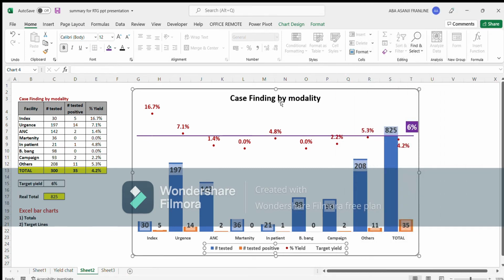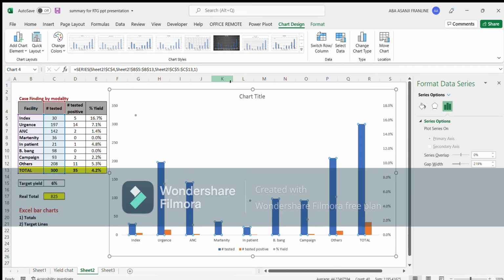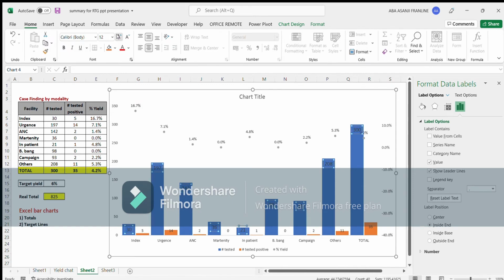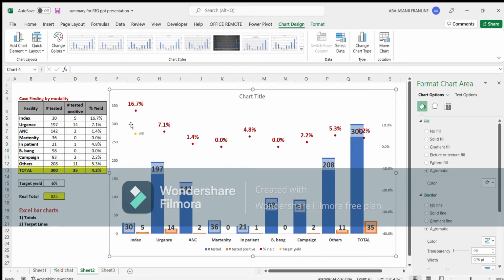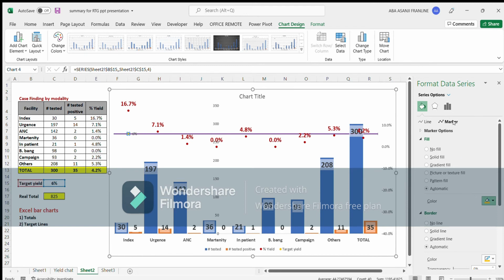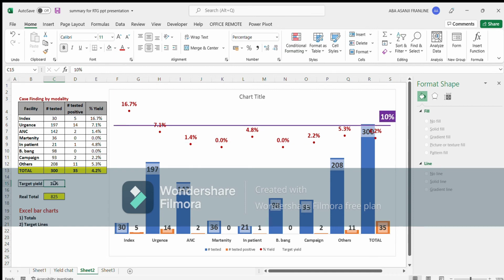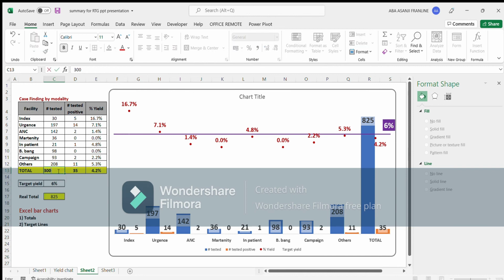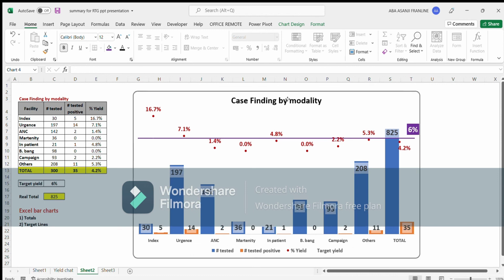Excel bar charts with target lines and Totals